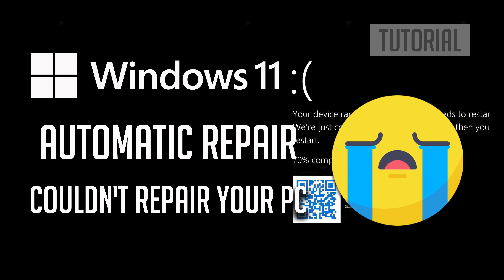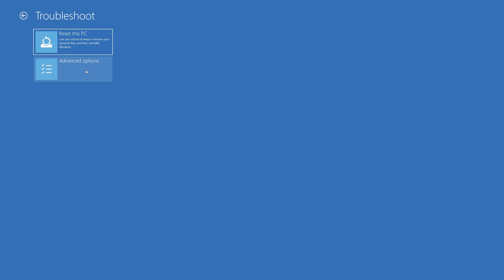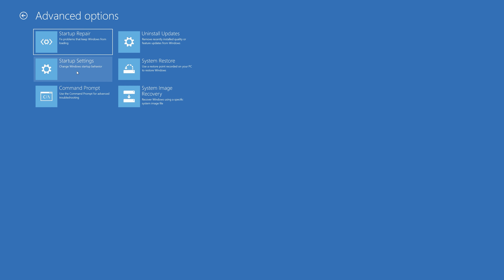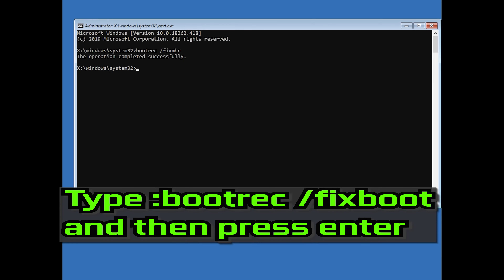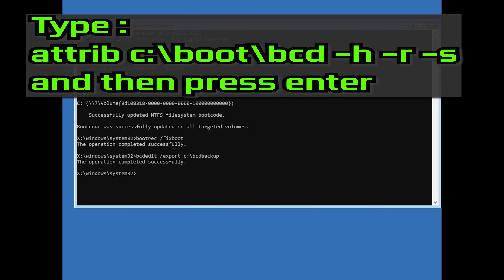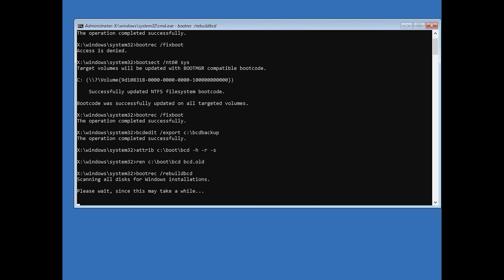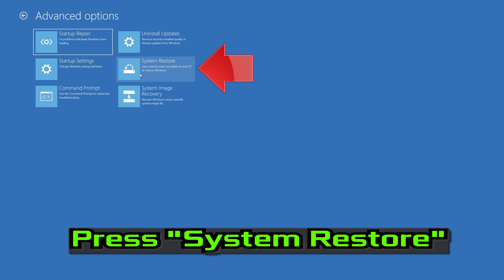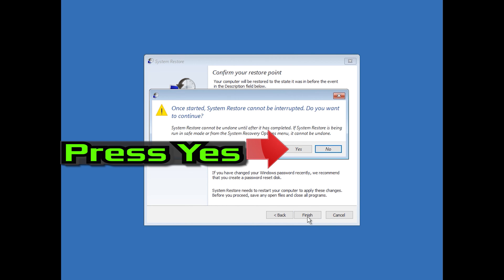Fix "Startup Repair Couldn't Repair Your PC" Error In Windows 11 [SOLVED]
This Tutorial will Help you Fix Startup Repair Couldn't Repair Your PC Error In Windows 11.